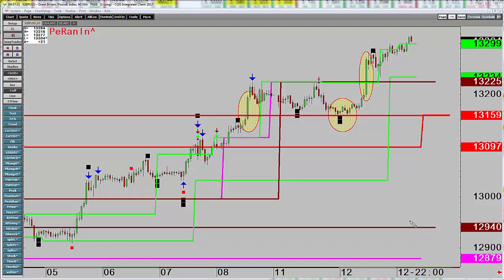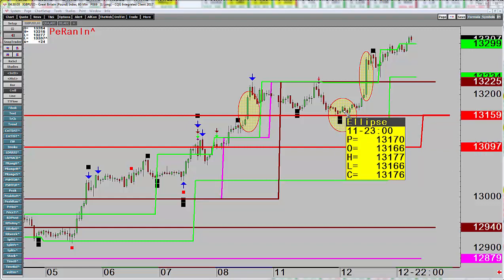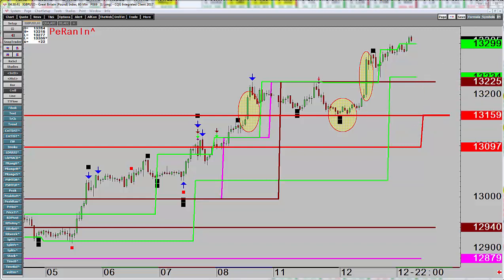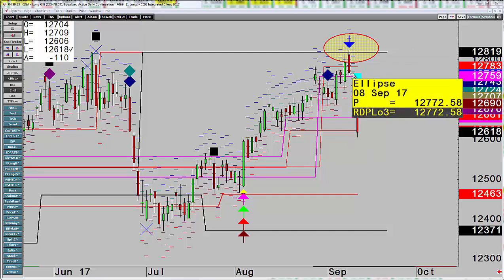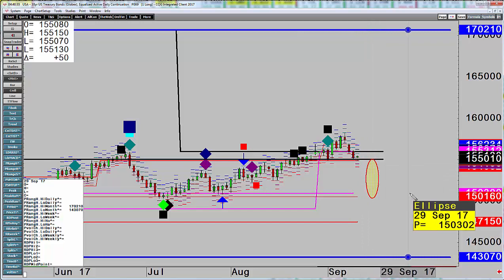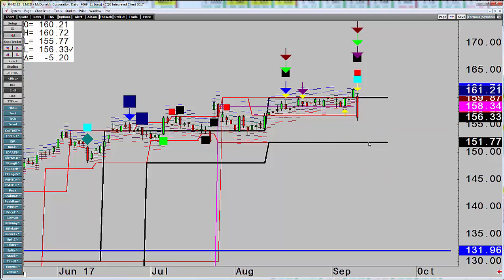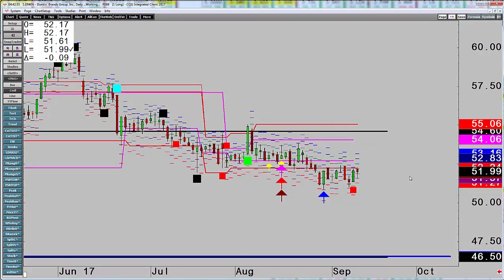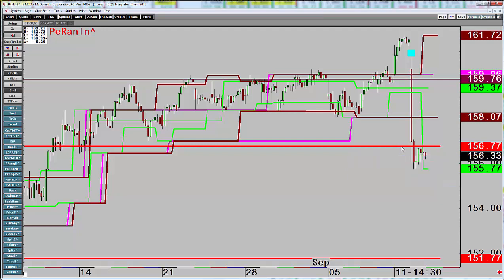Sept 13 Update. Focus on Pound, Interest rates and Mcdonalds